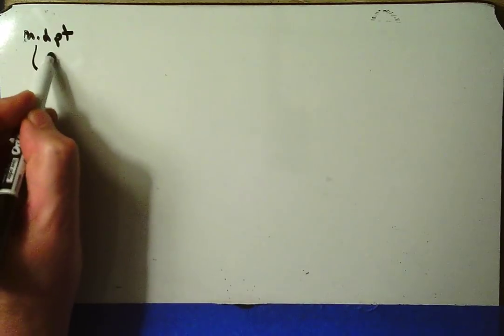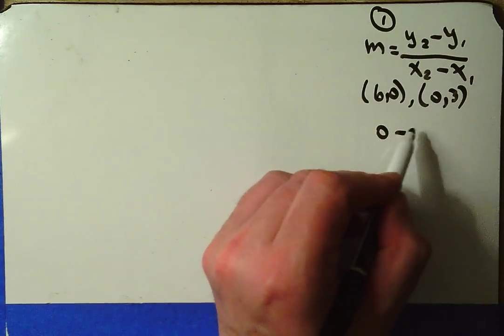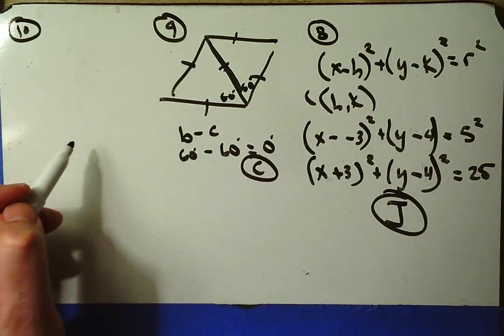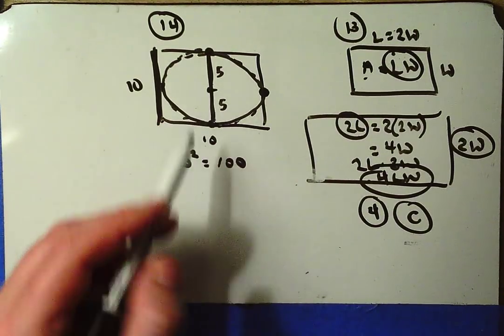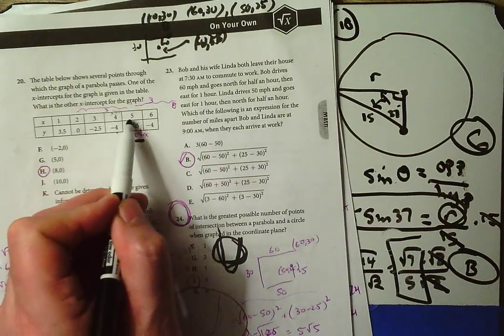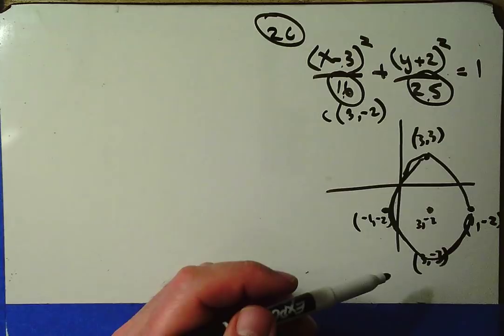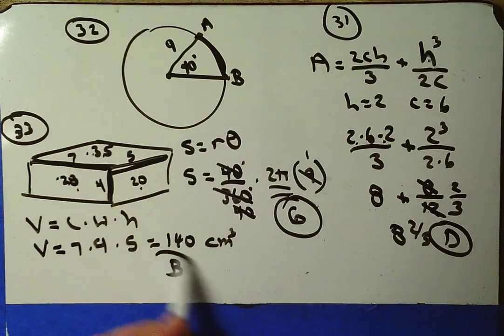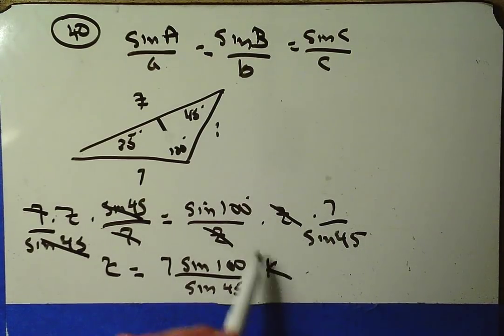ACT review 2 Geometry